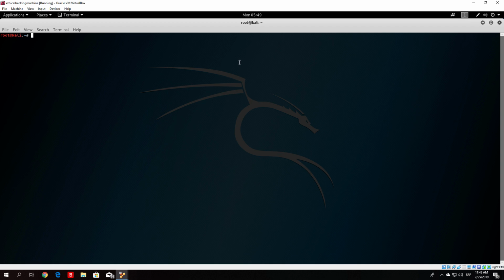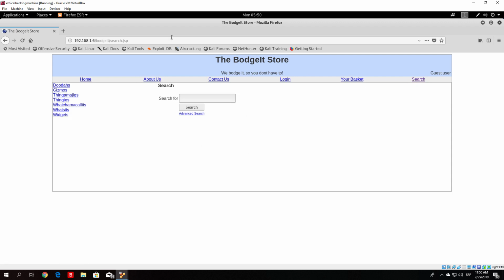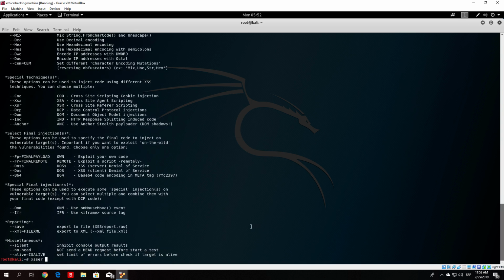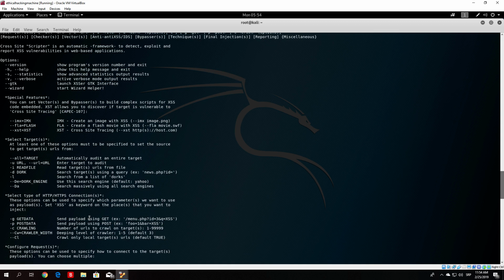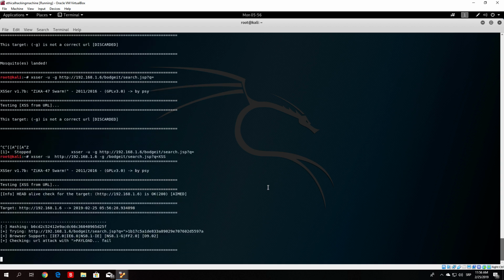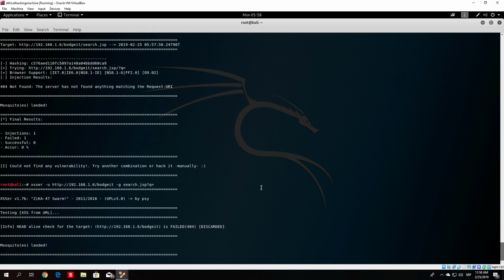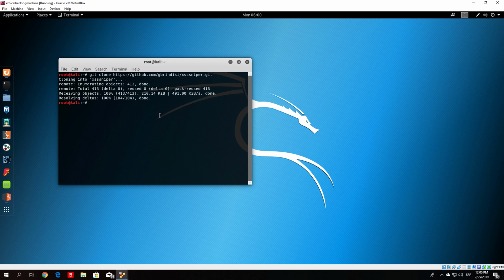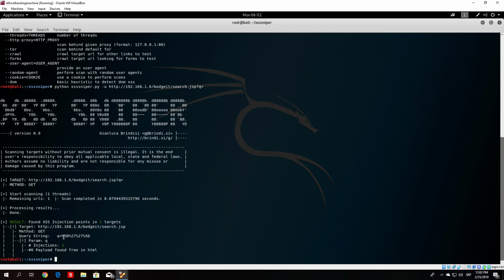Webpentest XSSer & XSSsniper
Web penetration testing tools like XSSer and XSSsniper are designed for detecting and exploiting Cross-Site Scripting (XSS) vulnerabilities in web applications. Here's a quick rundown of both:

1. XSSer
Description: XSSer is an automated tool for finding XSS vulnerabilities in web applications. It automates the process of detecting, exploiting, and reporting XSS flaws.
Features:
Supports GET, POST, and Cookie-based injections.
Multiple encoding techniques (e.g., Hex, Base64, URL encoding).
Supports persistent, reflected, and DOM-based XSS.
GUI and CLI support.
Fuzzing capabilities to test various XSS payloads.

2. XSSsniper
Description: XSSsniper is a fast and lightweight XSS scanner focused on speed and accuracy.
Features:
Simple command-line tool with fast scanning.
Can detect reflected and stored XSS vulnerabilities.
Less resource-intensive compared to XSSer.

For beginners: XSSer (user-friendly GUI and automation).
For speed: XSSsniper (lightweight and fast).
For advanced testing: XSSer (more fuzzing and payload customization).